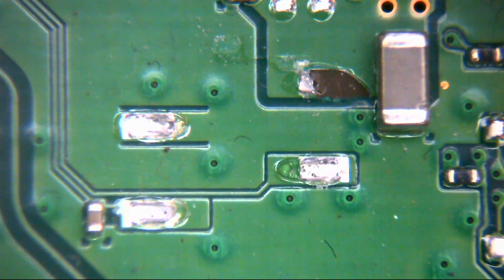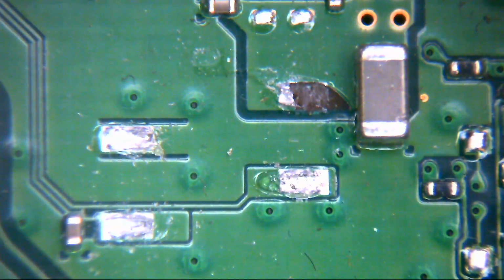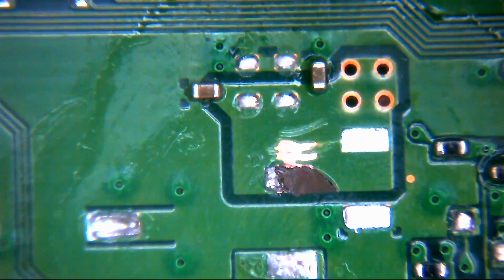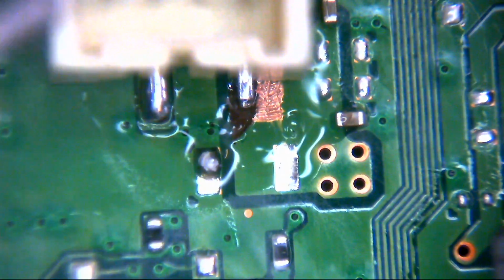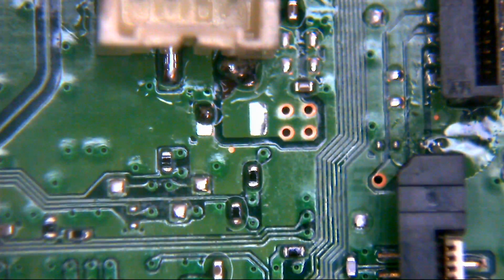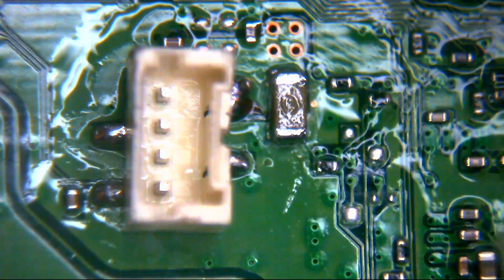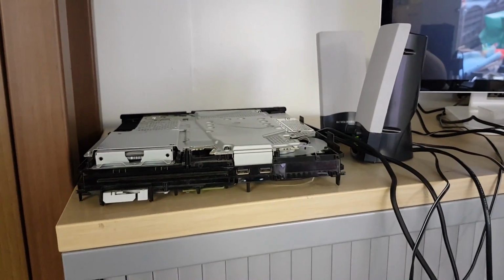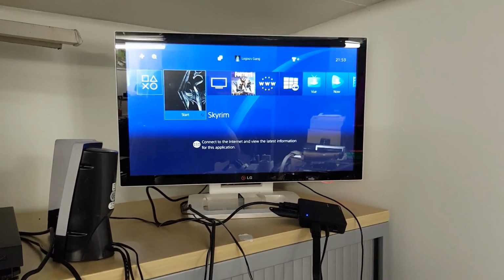PS4 CUH-1216A 5v Connector Ripped Off Board Repair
Is your console, laptop, computer or Macbook in need of repair?

This video shows the repair of a 1200-series PS4 with an SAC-001 motherboard where the +5v connector has been ripped off the board. Here we reinstall the connector and rebuild the 5v pad to restore power and get this console working once again.

If you're a new viewer then please check out the rest of my channel - I have over 90 videos on the channel focusing on PS4 / XBONE / Apple Macbook and iPhone repair.

LINKED VIDEOS:
- PlayStation 4 PS4 SAB-001 4-pin 5v Connector Ripped Off - 5v rail shorted - Diagnosis and Repair